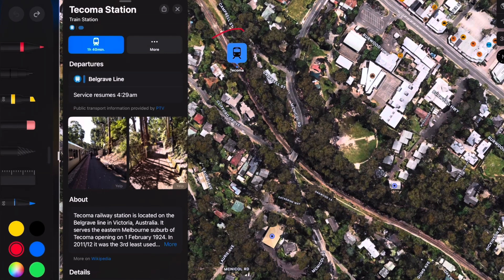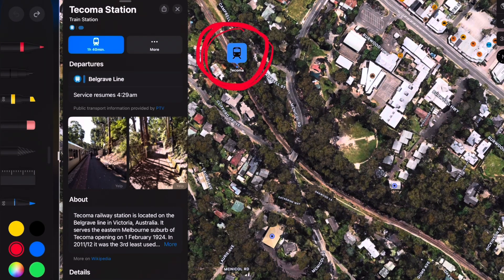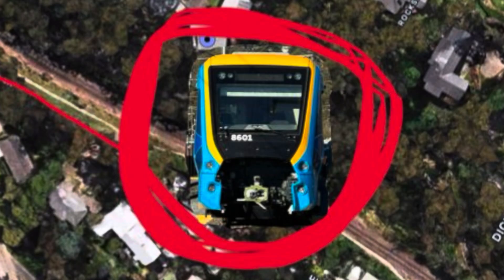X TRAP 2.0 Testing On The Belgrave line!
While buses are replacing trains on the Belgrave line, the newest X trap 2.0 trains are being tested through Melbourne steepest tracks to ensure they can run properly